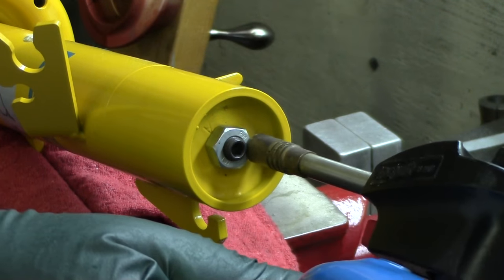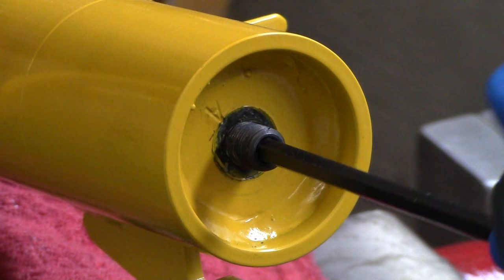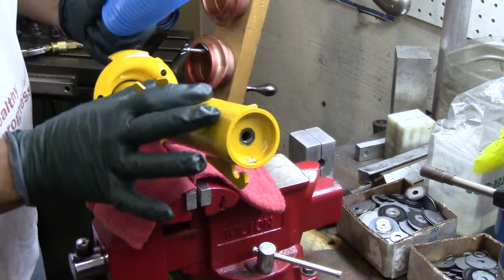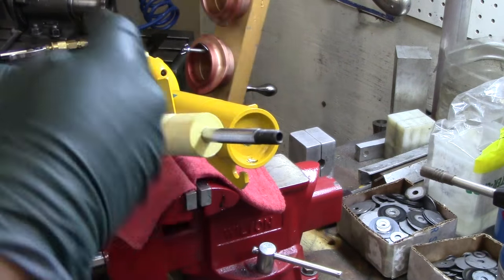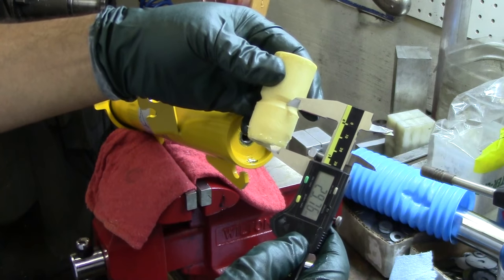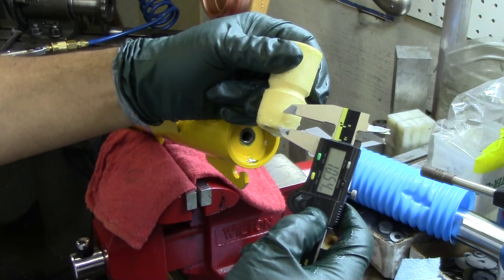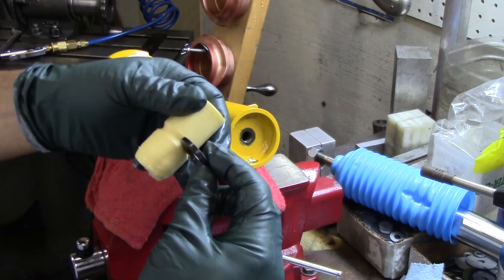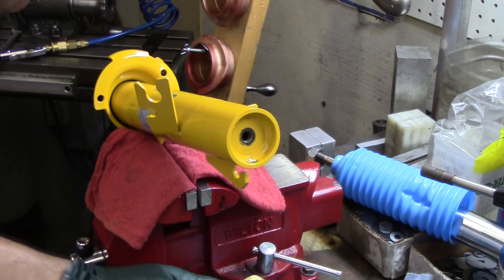How Shocks Work - Access Bilstein inverted strut bump stop (3/3) - with timestamps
Timestamps
0:01 Heat nut to soften threadlocker
0:30 Remove end nut (17mm socket)
0:47 Use wire brush to clean shaft
0:55 Blow particles away
1:06 5mm Allen key to loosen shaft
1:43 Remove strut insert carefully
1:57 Strut insert part overview
2:20 Internal bump stop revealed!
2:45 Bearing surface of strut insert
3:04 65mm Bilstein bump stop
3:21 Setup to measure bump travel
4:12 Bump stop shortening
6:25 Use of a packer or spacer
7:31 Tuning handling with bump stop
7:58 Packers for full bump protection

This is the third of three videos I made to fixture the strut housing to prepare for strut insert removal; how to heat up and remove the strut insert; how to assess the type of bump stop present and how short you can make it (some measurement on your part may be required to do this correctly). Note that this video has been intentionally edited to show the essential steps and not include all my commentary! I appreciate your 'like' and 'share' of this video and our Suspension Truth channel!

Fat Cat Motorsports and Shaikh Jalal Ahmad assume no liability for incorrect use of this information. You perform any modifications to your vehicle suspension AT YOUR OWN RISK! Use Common Sense and if in doubt have a competent race preparation shop perform this work. This is an ADVANCED handling modification with possible repercussions to vehicle ride and safety. It is NOT RECOMMENDED for novice drivers or novice shade-tree mechanics.

This procedure applies to any Bilstein inverted strut assembly such as an OEM-strut, aftermarket Bilstein HD, Bilstein Sport, PSS9, or PSS10. Some earlier vehicles had crimped / staked bottom nuts / washers that require more careful machining and removal procedures. We are not yet set up to with these applications at this time but if a customer is highly motivated to work with us, we can entertain the possibility.

Take care to not mar the chrome surface on the strut insert. When performing the heating procedure (illustrated in the third video) use clean, gloved hands and a clean shop or terry cloth towel to protect the paint on the strut housing when securing it in a bench vise.

Grab onto a solid metal tab such as the sway bar mounts to instead of the strut body whenever possible.

CAUTION! Watch the entire video playlist before performing any modifications. We HIGHLY RECOMMEND you take the time to carefully measure the suspension travel and carefully monitor interference between wheel/tire and fender or body work. This will ensure whatever bump stop and packer length you use will be correct to provide sufficient safety when the vehicle encounters an extreme bump or other unexpected situation.

AGAIN, THIS INFORMATION IS PROVIDED WITH NO GUARANTEE OR WARRANTY. USE AT YOUR OWN RISK!